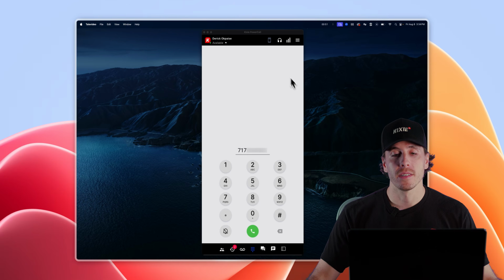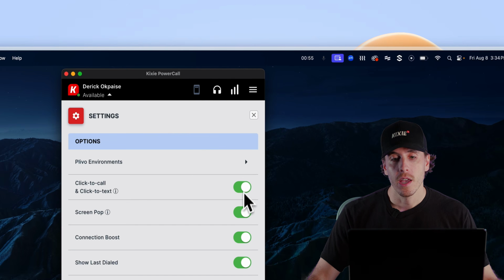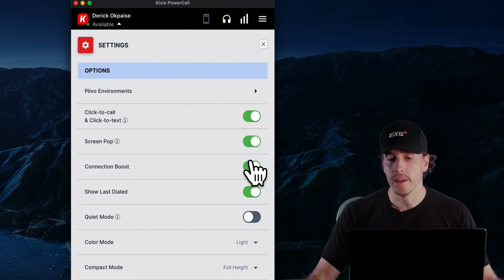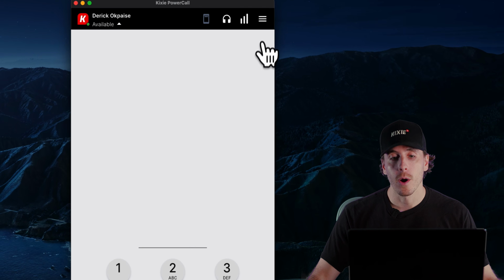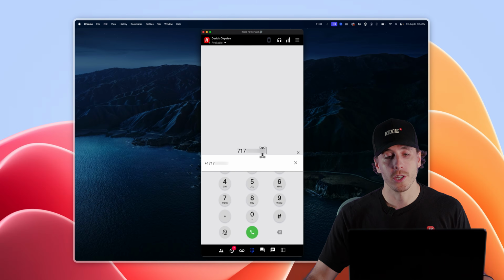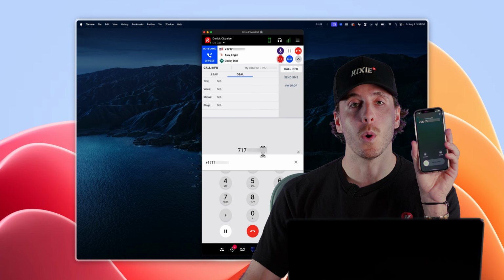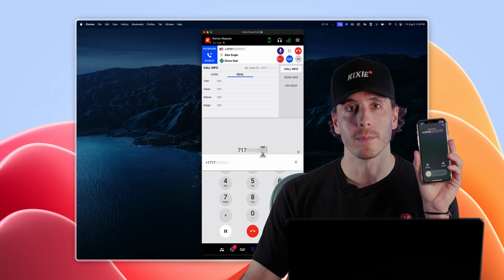How to Use Kixie ConnectionBoost | Kixie In A Minute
In this quick Kixie In A Minute tutorial, Alex from the Kixie sales team shows you how to enable and use ConnectionBoost, our most popular feature for increasing call connection rates and reducing spam labels.

With ConnectionBoost, you can:
- Automatically show up as a local area code to prospects
- Prevent calls from being flagged as “Scam Likely” or spam
- Rotate numbers for cleaner outreach and higher answer rates
- Protect your phone number reputation while scaling outbound calls

Smarter outreach = stronger results. Enable ConnectionBoost in seconds and give your reps more conversations, less wasted dials.